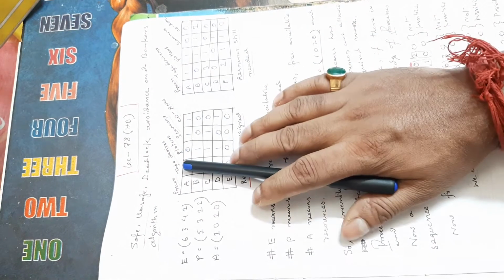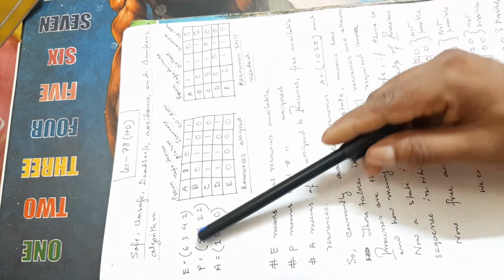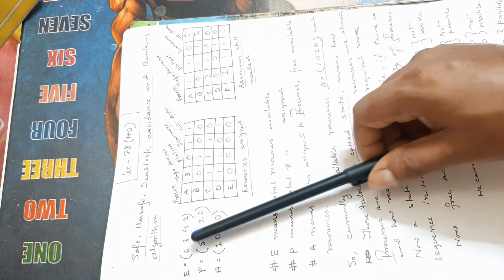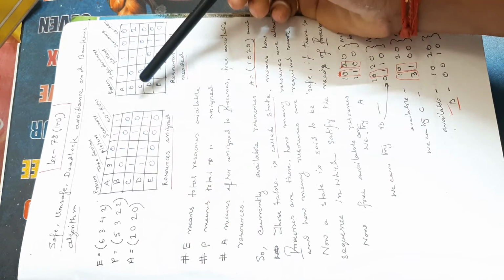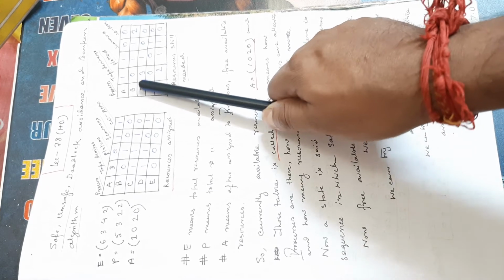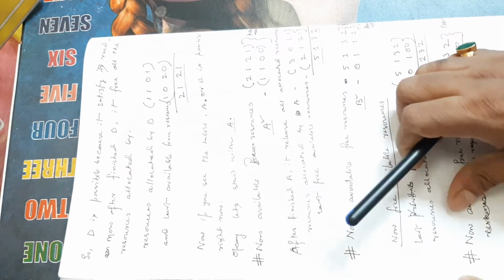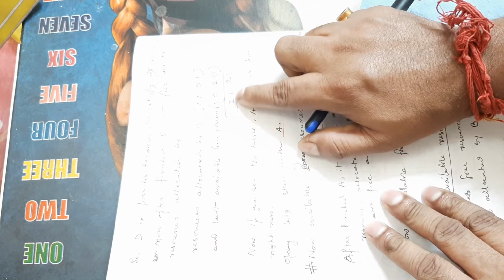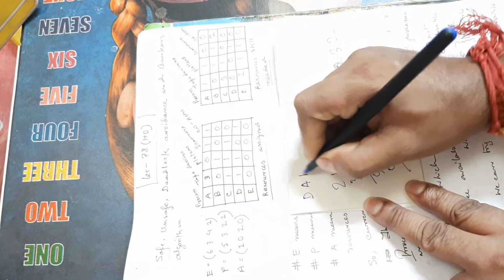16 April 2020